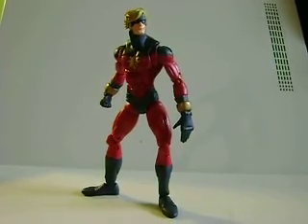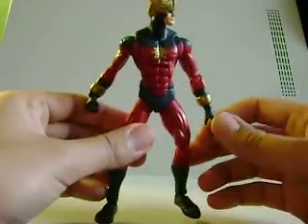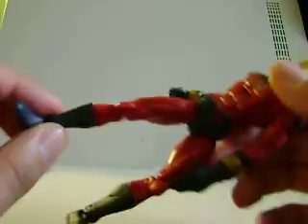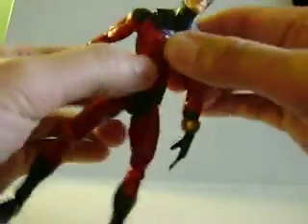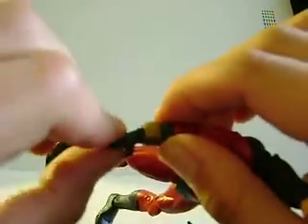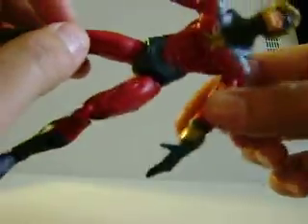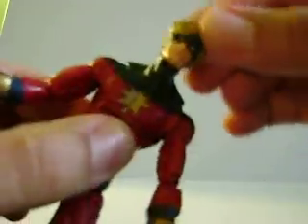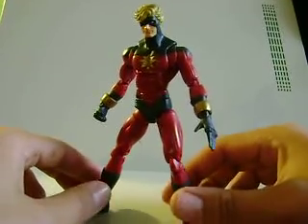Marvel Legends Captain Marvel Review